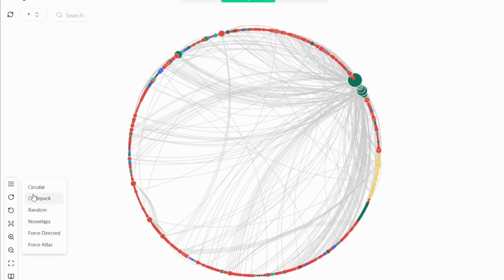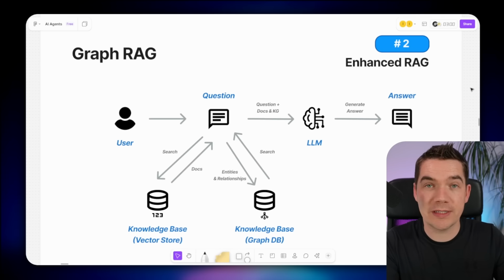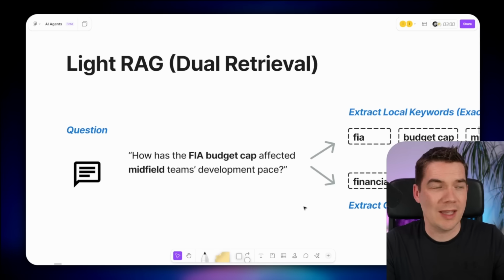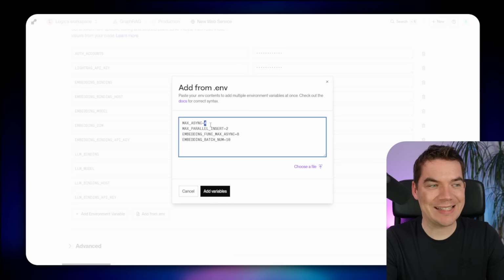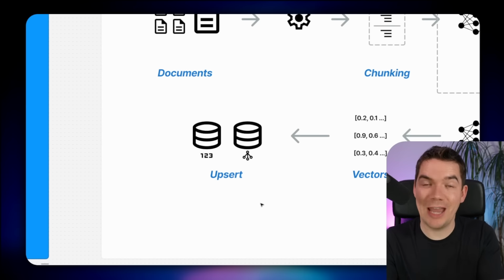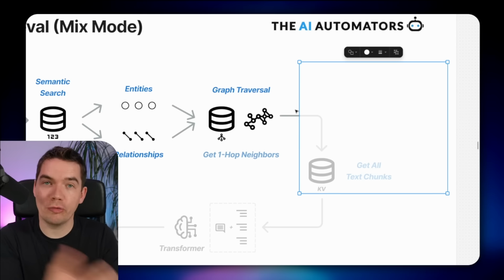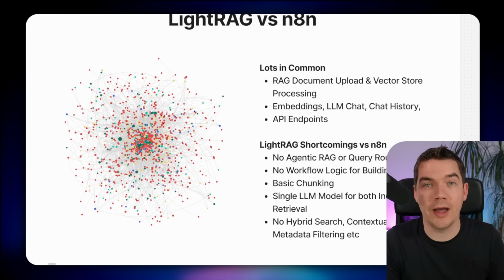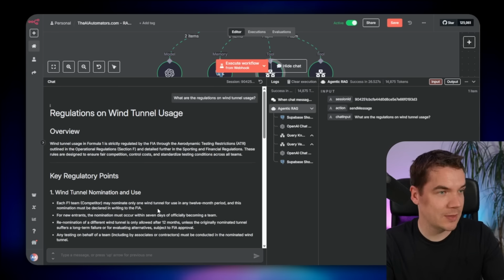Make your AI Agents 10x Smarter with GraphRAG (n8n)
👉 Get our State-of-the-Art n8n RAG System and learn how to customize it, in our community

In this video, I dive deep into how you can transform your AI agents using Knowledge Graphs, combined with Retrieval Augmented Generation (GraphRAG).

Traditional AI search often misses context and relationships between data, but with this system, your AI gets a rich, structured understanding of your documents — delivering smarter, more accurate, and context-aware responses.

🧠 What You’ll Learn:
- What is a Knowledge Graph and why it’s a game changer for AI agents
- How GraphRAG improves upon traditional RAG with multi-hop reasoning and relationship awareness
- Step-by-step demo of LightRag: auto-building and visualizing your Knowledge Graph from documents
- How to integrate LightRag with N8N workflows for seamless AI agent query handling
- Discussing real-world business use cases where this system shines: compliance, customer support, research, marketing, and more
- Setup guide: deploy LightRag, configure environment variables, connect with N8N, and tune retrieval parameters
- Benefits of hybrid search and re-ranking for precision and depth in AI-generated answers

📌 Timestamps
00:00 Intro
01:27 What are Knowledge Graphs
04:21 What is GraphRAG
08:11 Microsoft GraphRAG vs LightRAG
12:06 LightRAG Server Setup
16:15 LightRAG Document Processing
20:18 LightRAG Graph Demo
25:35 n8n Connection
28:58 n8n vs LightRAG
30:58 State of the Art n8n RAG Agent
34:10 GraphRAG Demo